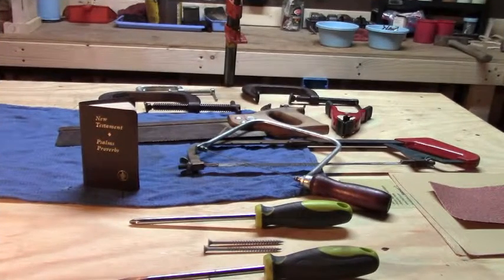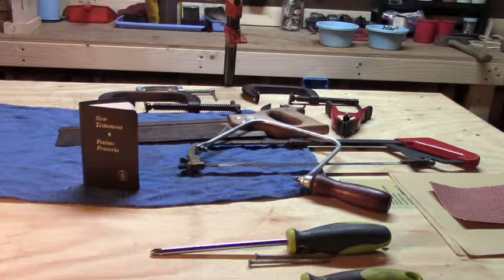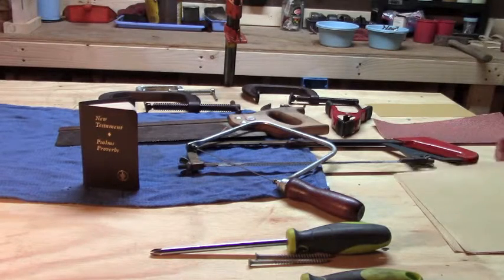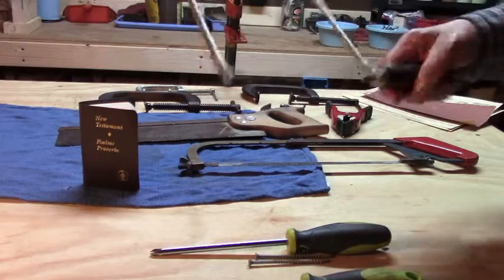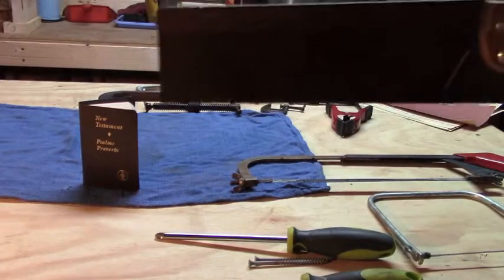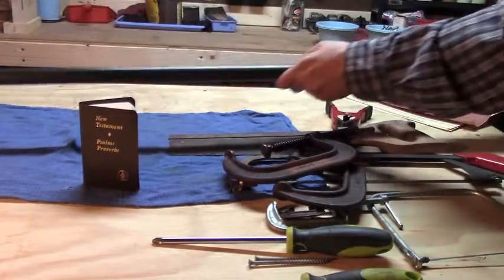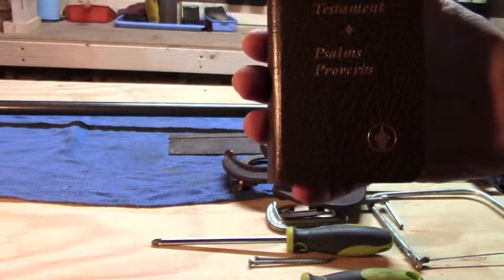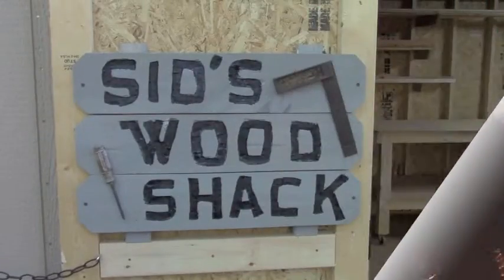Simple Tools: Wisdom from the Carpenter's Shop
In my wood shop I have many simple tools. These are all used and needed to complete the basic projects. What is the most simple tool? Read and find out.